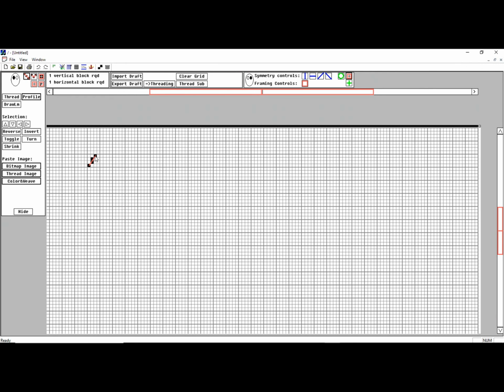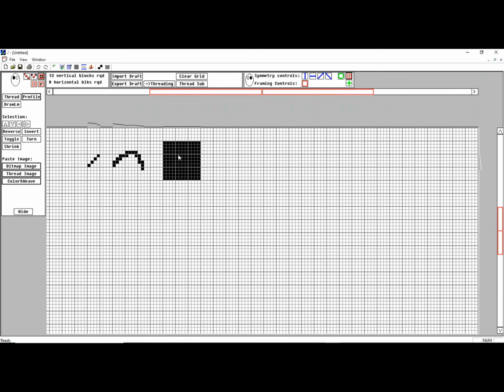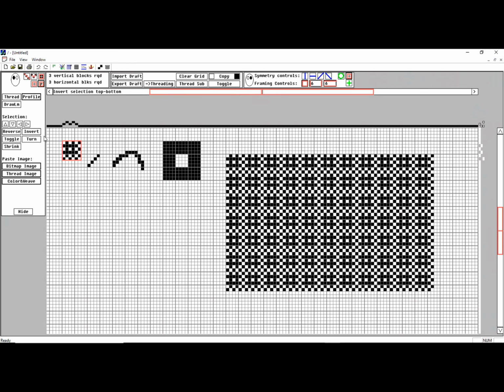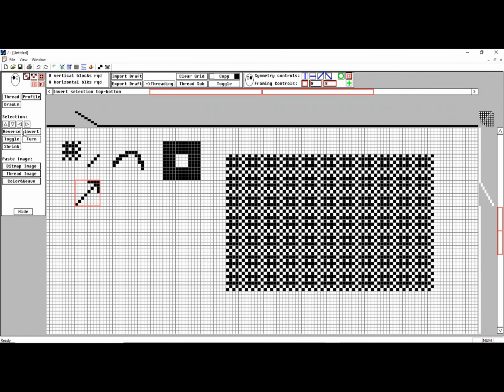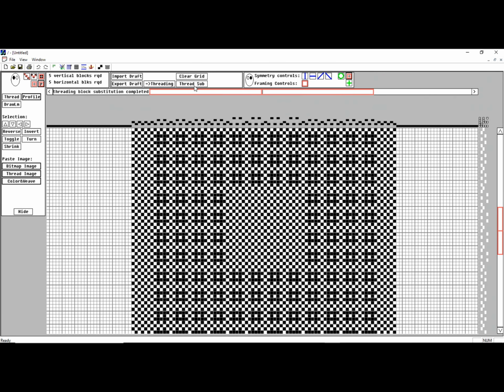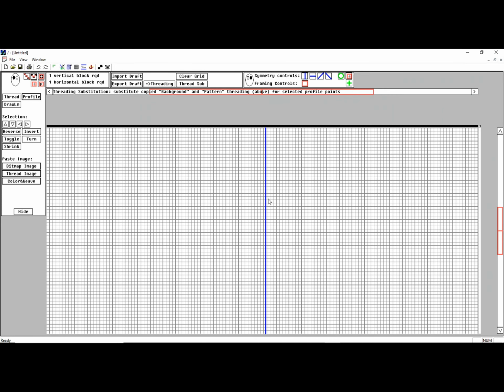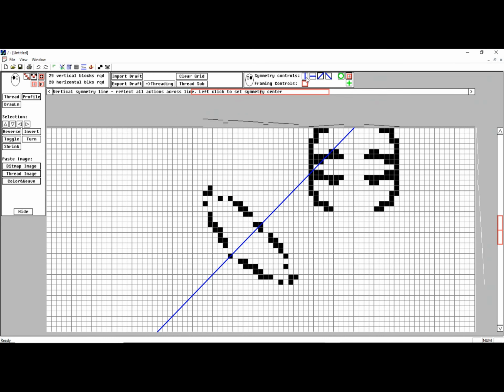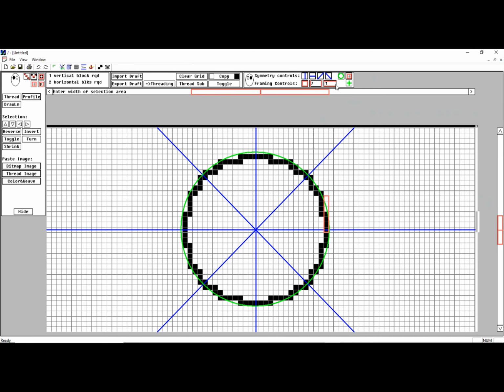Replaced by video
Quickdraw Weaving 3.7.1 Basic Drawing Tools for drawing grid
Walks through the basic drawing tools (line, free, fill, paste copied points), new selection tools (shifts/flips & turns), and symmetry tools